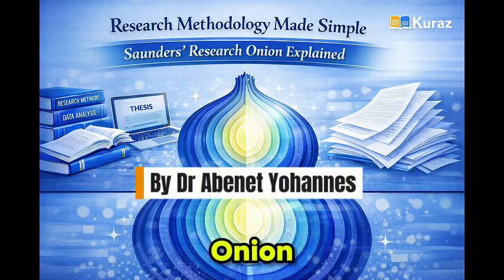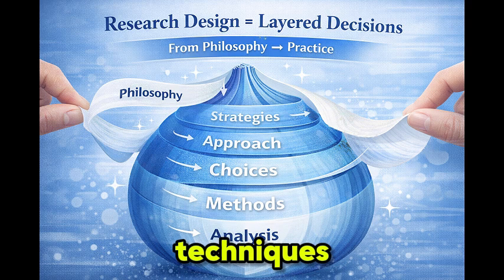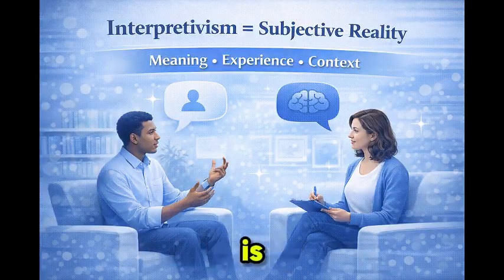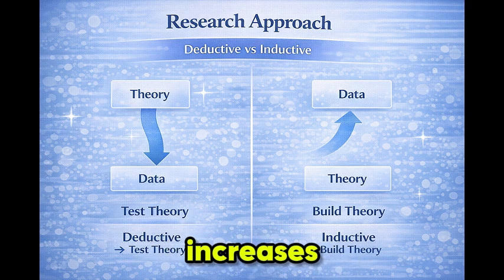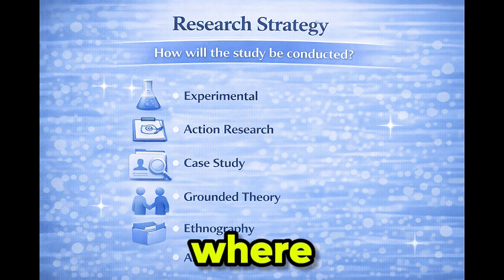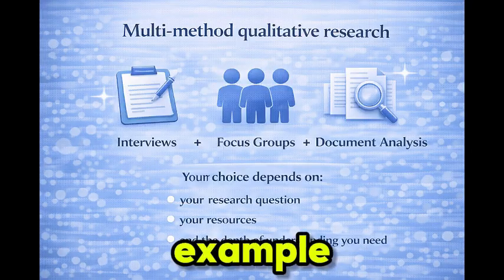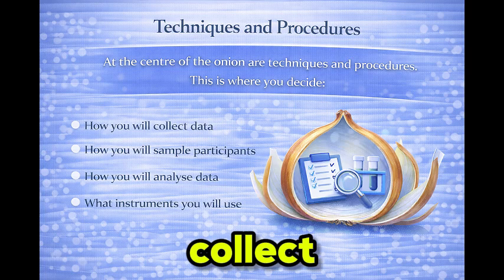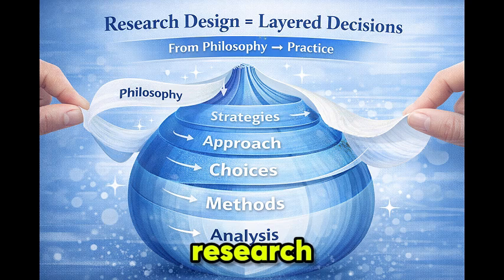Saunders’ Research Onion Explained | Research Methodology Made Simple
Understanding research methodology can feel overwhelming—but it doesn’t have to be.

In this video, we break down Saunders’ Research Onion step by step, making research design clear, structured, and practical. Whether you are an undergraduate student, postgraduate researcher, or early-career academic, this lesson will help you confidently design your research study from philosophy to data analysis.

🎯 What you will learn in this video:

What Saunders’ Research Onion is and why it matters

Research philosophies: Positivism, Interpretivism, Pragmatism

Research approaches: Deductive vs Inductive

Research strategies: Experiments, case studies, action research, ethnography

Methodological choices: Mono-method, mixed-methods, multi-method

Time horizons: Cross-sectional vs longitudinal studies

Techniques and procedures: Data collection, sampling, and analysis

By the end of this video, you will understand how each layer of the Research Onion connects and how to align your research decisions logically and academically.

👥 Who this video is for:

Business, management, and social science students

MSc, MBA, and PhD researchers

Research methods instructors

📌 Perfect for:

Proposal writing

Thesis and dissertation design

Exam revision

Research methods courses

💬 Comment if you want a deep-dive video on any specific layer of the Research Onion